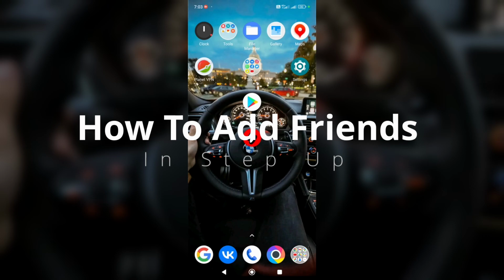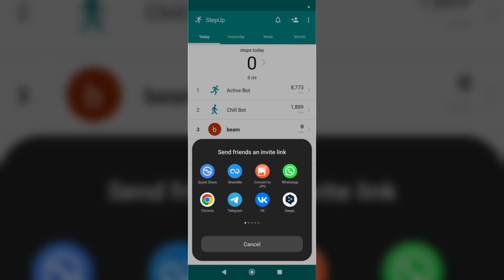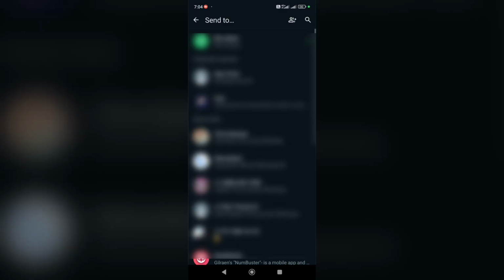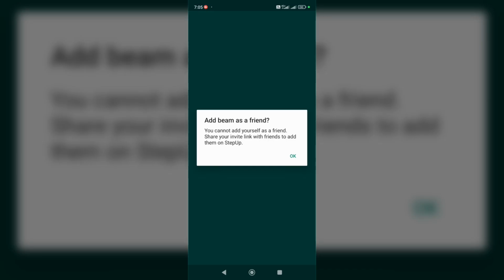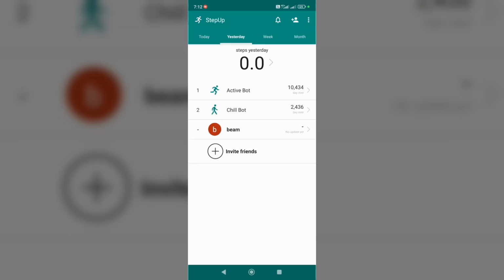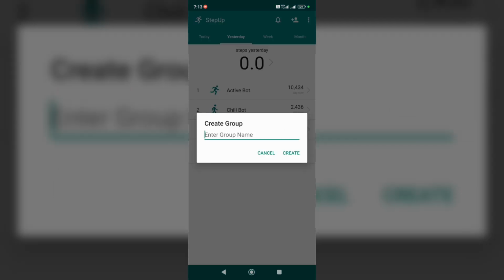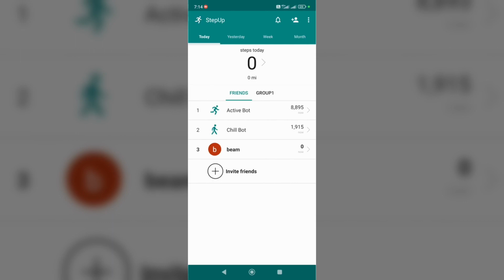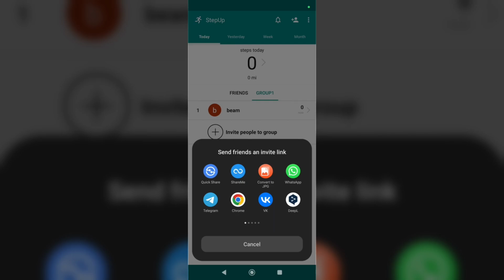How To Add Friends On Step Up App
How to invite friends In Step Up App